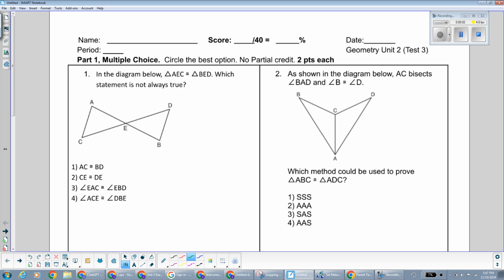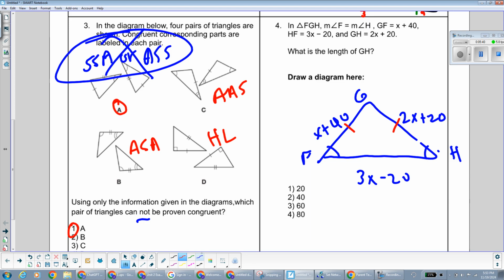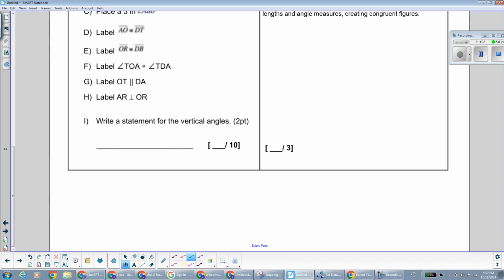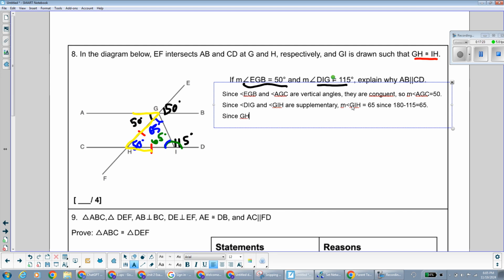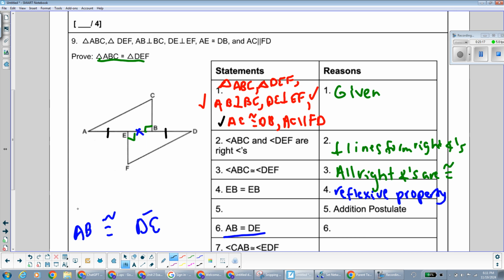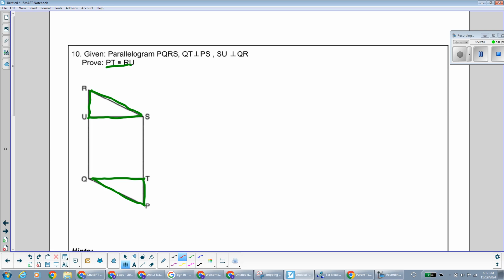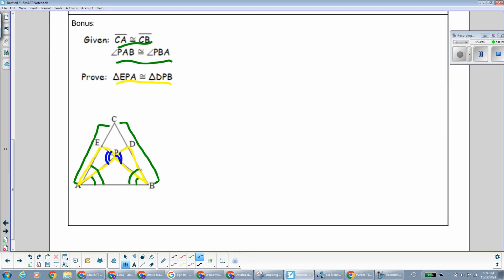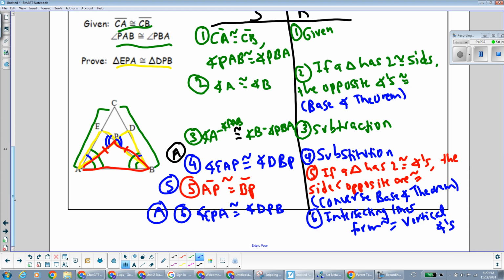Going over test 3 Unit 2